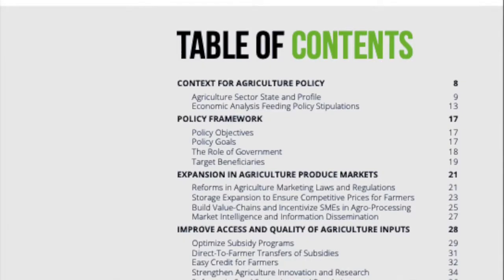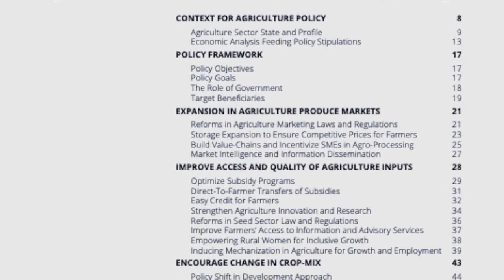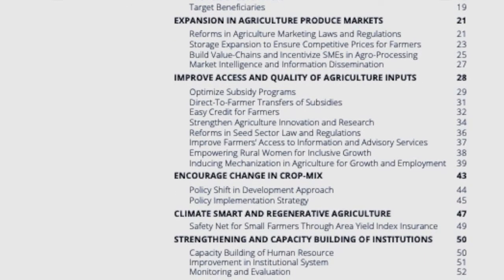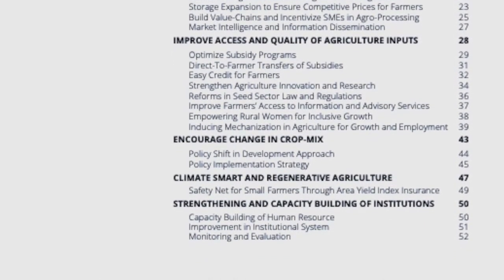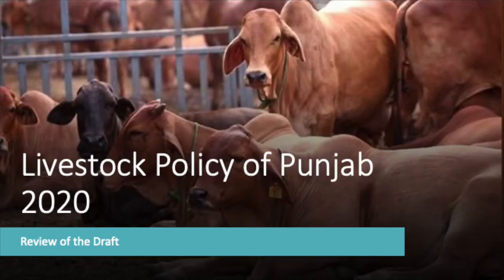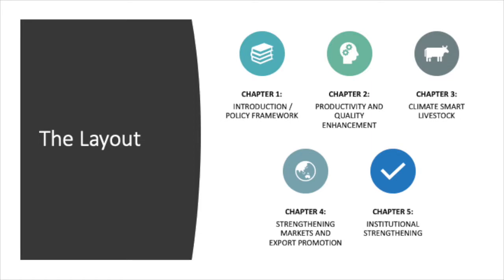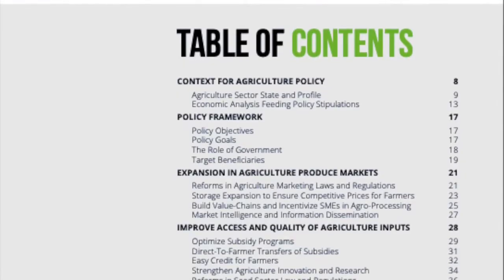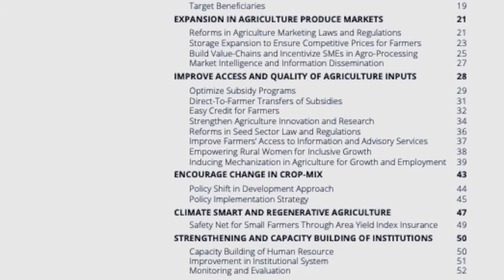Policy vs. Strategy - What is the Difference?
This video explains the difference between policy and strategy, along with a real example from the agriculture and livestock sectors to promote a better understanding of the audiences.

I have also shared some tips for policy-makers to help them make policies that are more implementable or have a greater likelihood of going into the implementation.

I hope you will enjoy viewing the video.